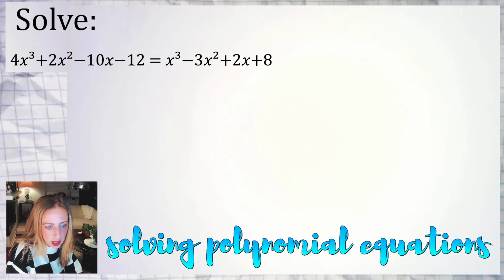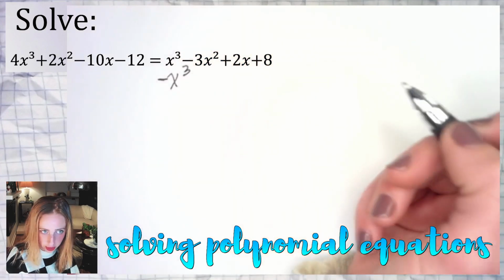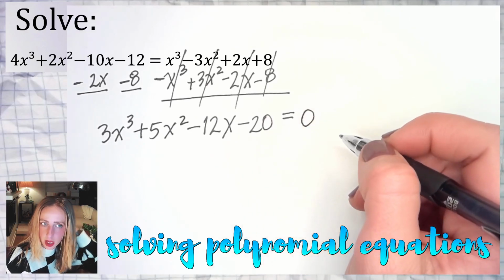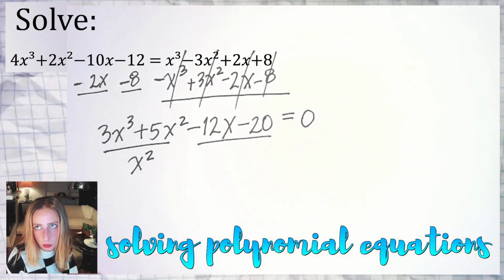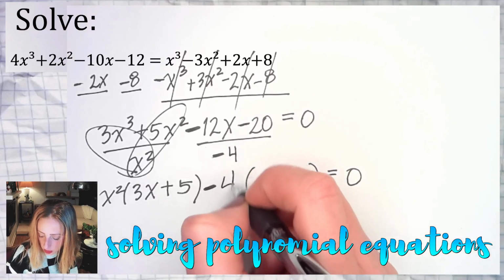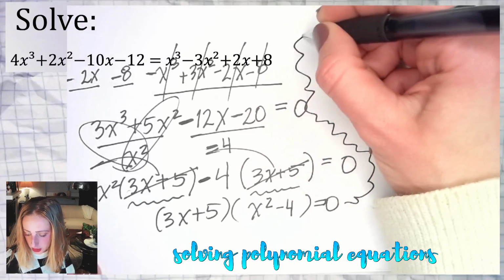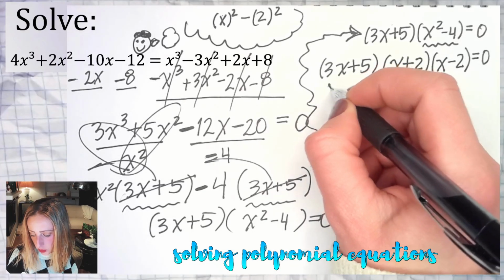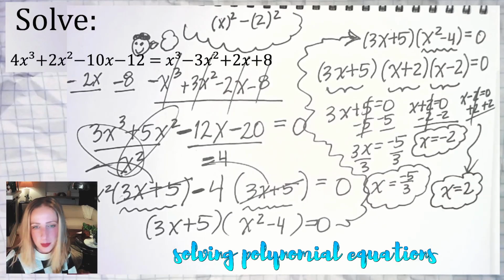Solve 4𝑥³ + 2𝑥² − 10𝑥 − 12 = 𝑥³ − 3𝑥² + 2𝑥 + 8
Solving a polynomial equation by factoring.

cubic polynomial of 4 terms